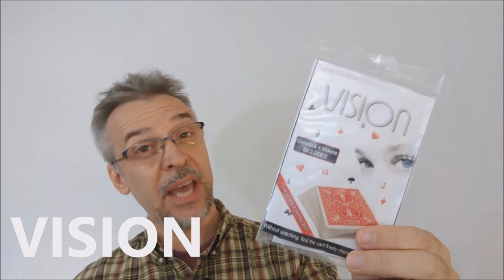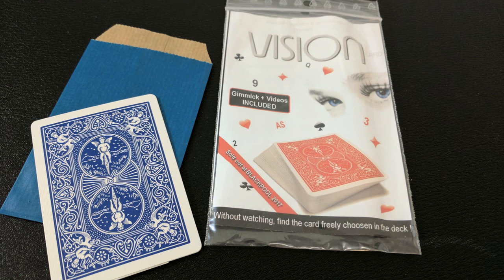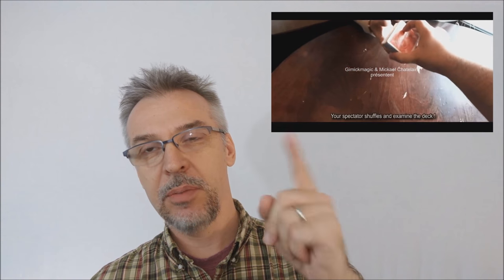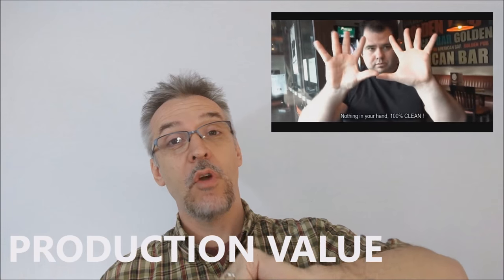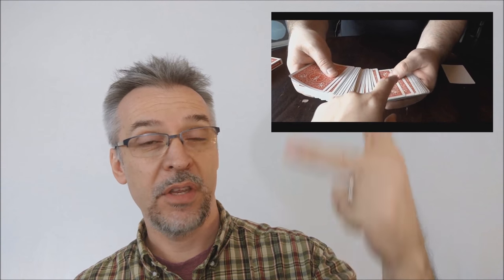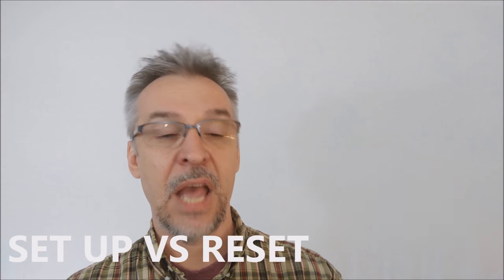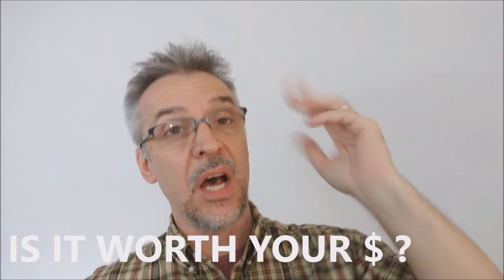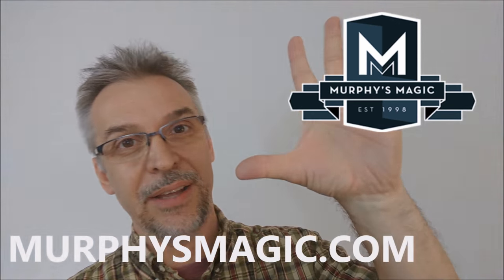Magic Review - Vision by Mickael Chatelain [[ Card Trick ]]